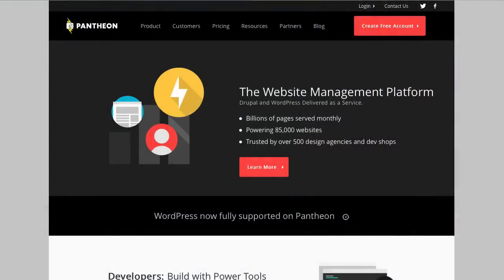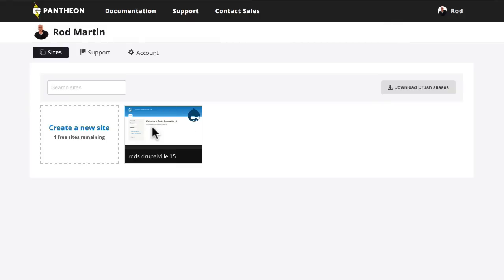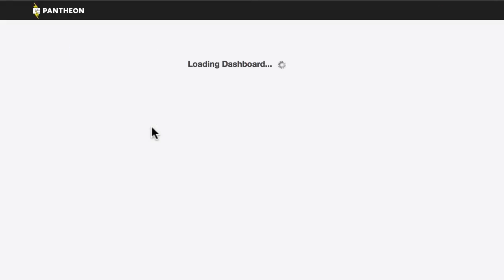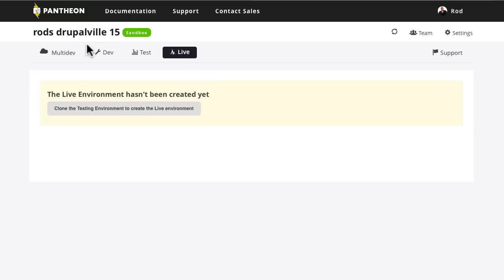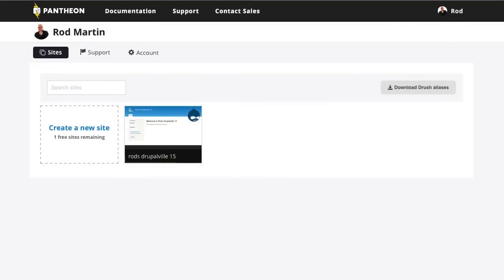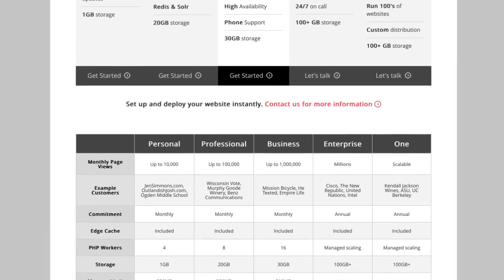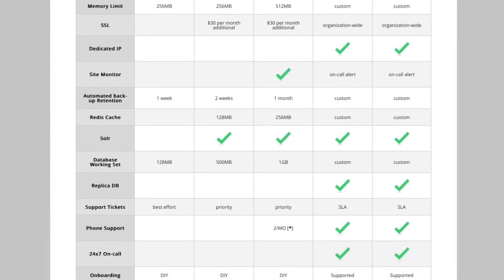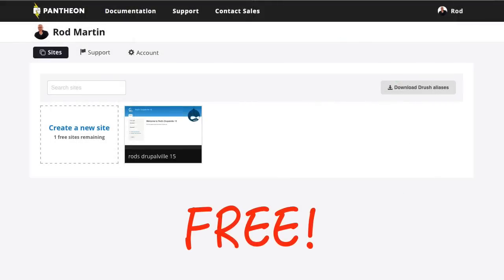Pro Tips for Drupal Site Builders - Free Development Server